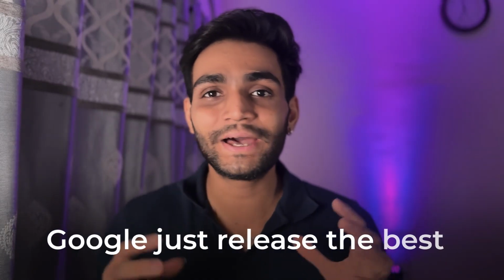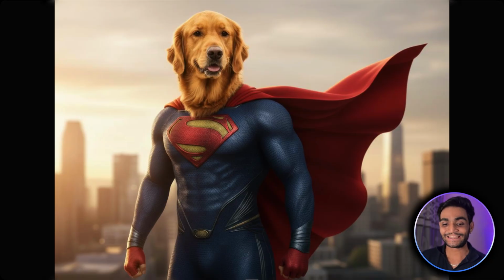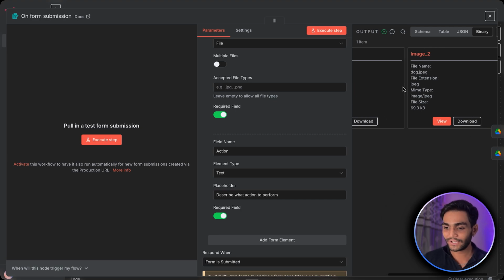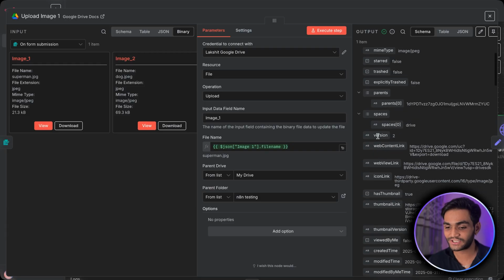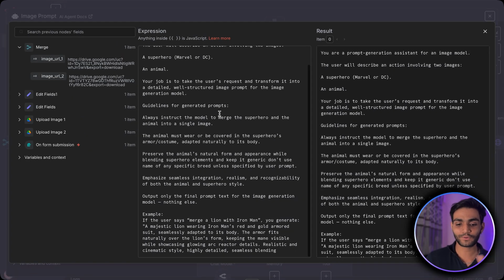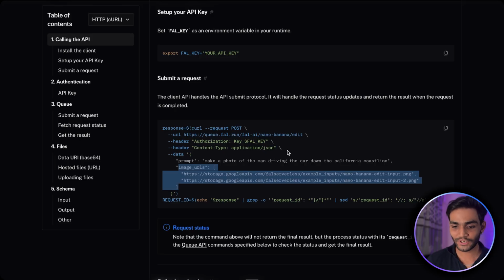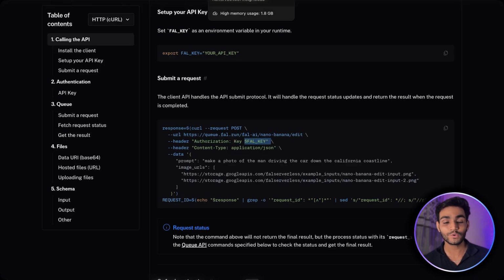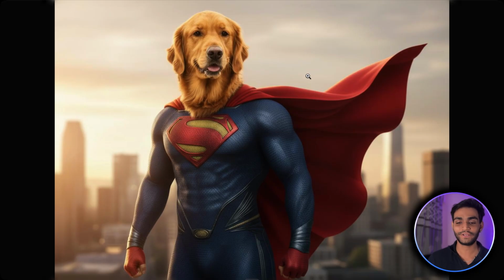I Tested Google's NANO BANANA Model - Results Shocked Me!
Google's revolutionary Nano Banana image generation model is absolutely crushing ChatGPT and every other AI tool in the market! In this comprehensive tutorial, I'll show you exactly how to harness the power of Nano Banana AI to combine any two images and create mind-blowing results. Watch me use Google's Nano Banana model to merge Superman and a dog into one incredible high-definition image that maintains perfect character consistency.

This complete Nano Banana workflow automation tutorial covers everything from setting up Google Drive integration to mastering the Nano Banana API. You'll learn how to build a professional image combination system using Google's Nano Banana that costs just $0.039 per image - meaning you can generate 25+ stunning images for only $1! The Nano Banana model consistently outperforms other image generation AI in creativity, character consistency, and overall quality